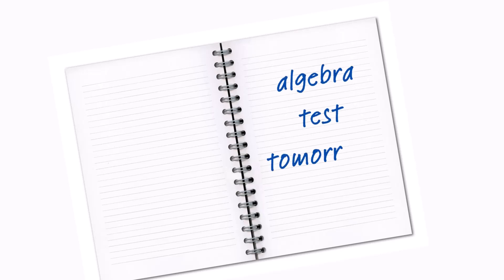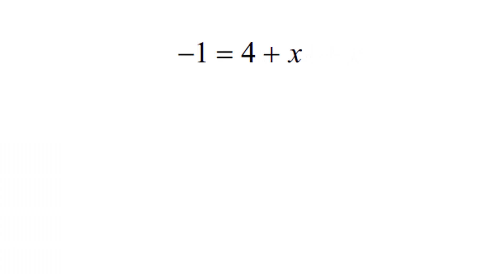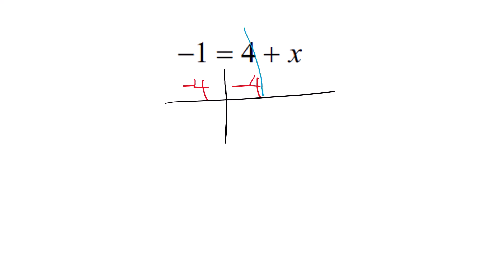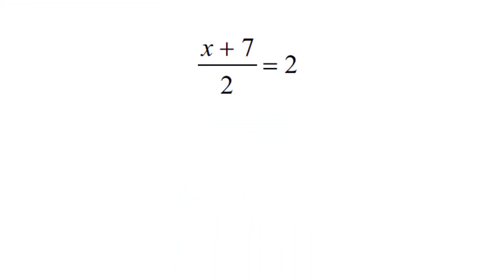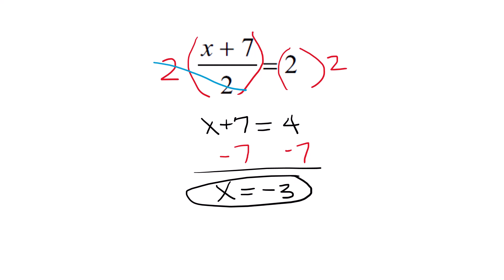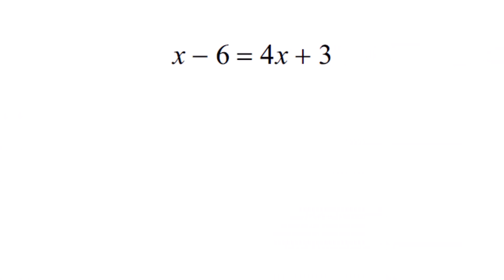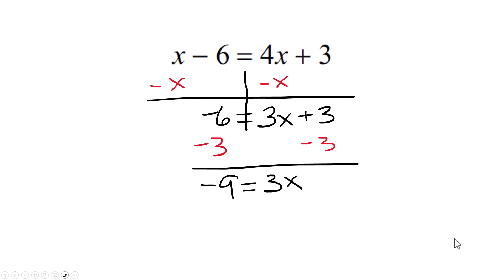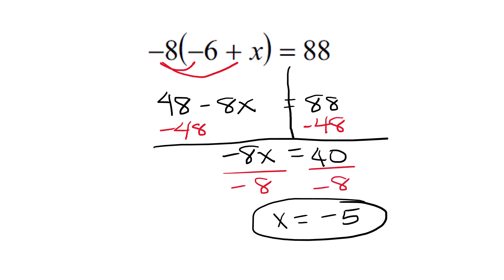Algebra 1 Equations Test Study Guide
Step-by-step study guide for your first algebra test!  One-step, two-step, and multistep equations explained.